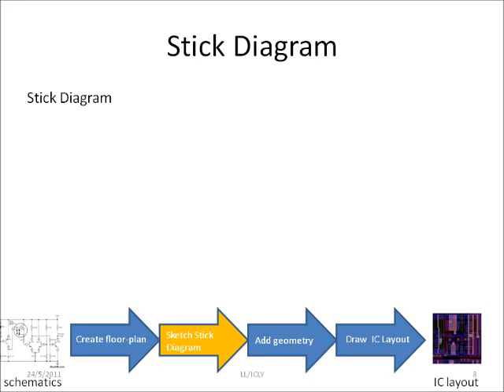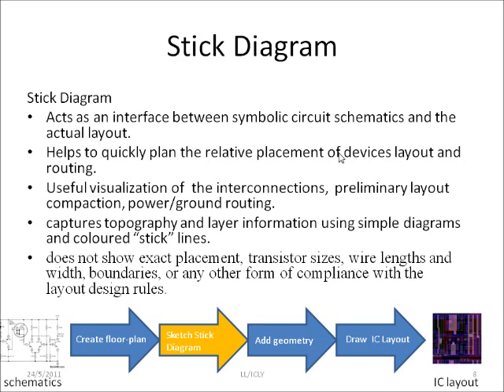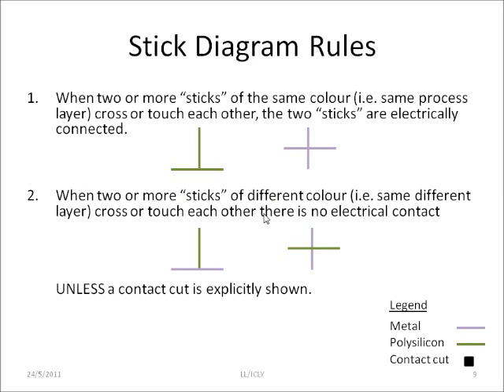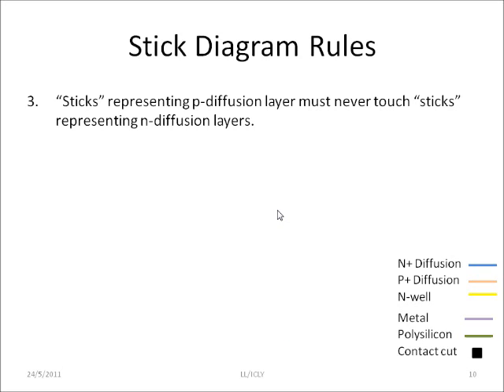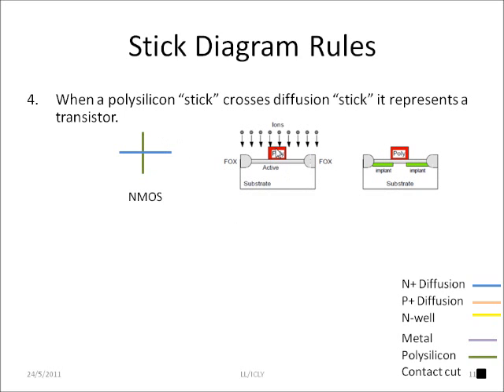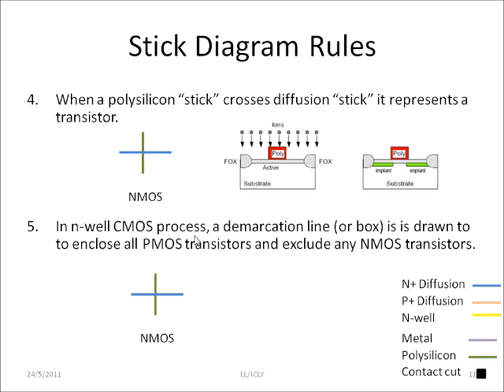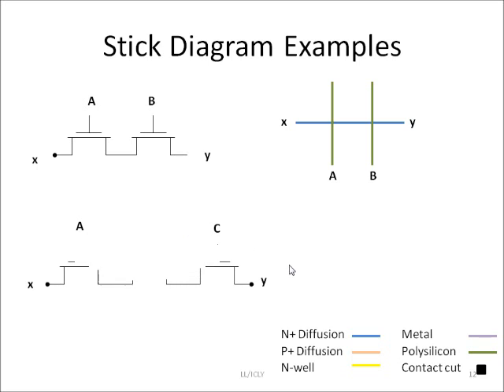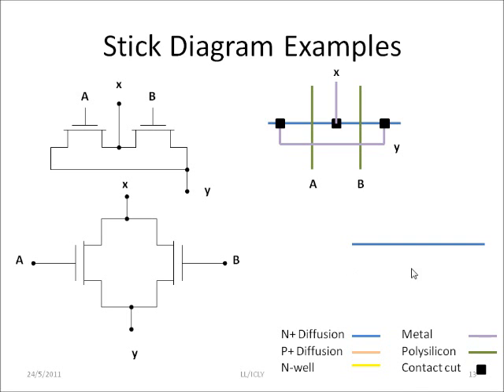Full Custom IC Layout Design Part 2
Full Custom IC Layout